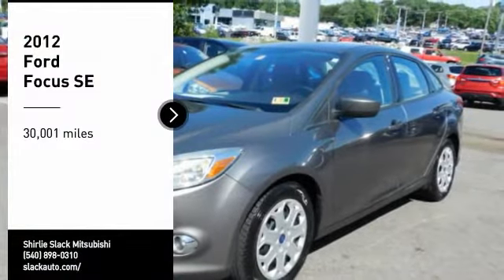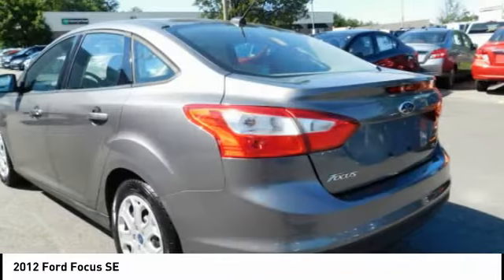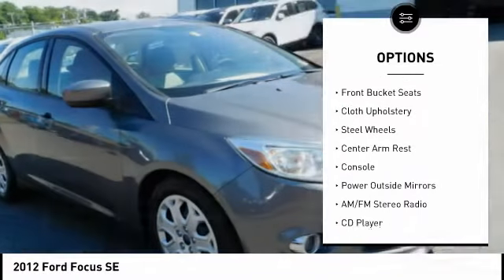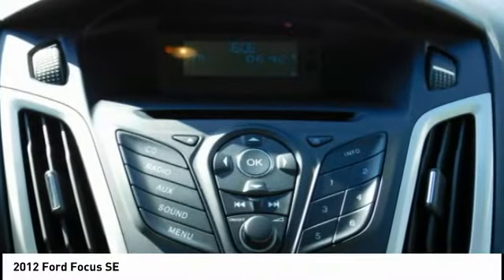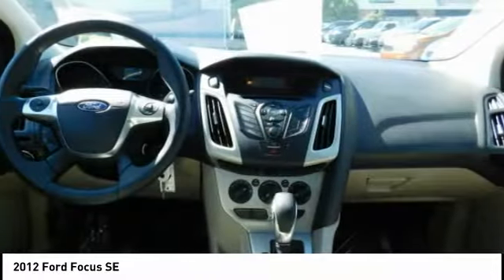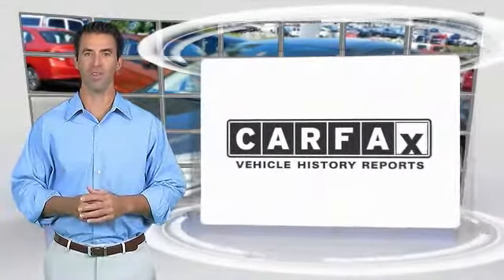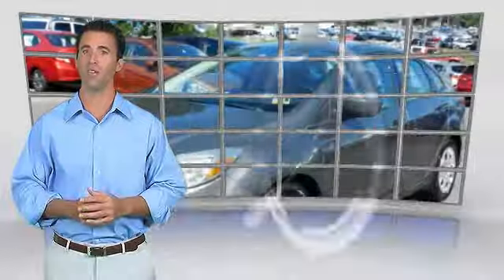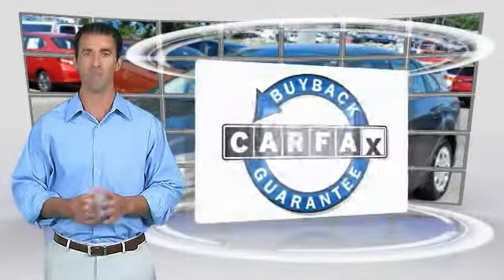2012 Ford Focus Fredericksburg VA 71159H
2012 Ford Focus SE

CARFAX 1-Owner, In Good Shape, GREAT MILES 30,001! EPA 36 MPG Hwy/26 MPG City! Sterling Grey Metallic exterior and Light Stone interior, SE trim. CD Player, iPod/MP3 Input, Flex Fuel, Non-Smoker vehicle, Local Trade. CLICK ME! FORD FOCUS: UNMATCHED RELIABILITY: CARFAX 1-Owner. Qualifies for CARFAX Buyback Guarantee. Approx. Original Base Sticker Price: $17,500*. KEY FEATURES ON THIS FORD FOCUS INCLUDE: Flex Fuel, iPod/MP3 Input, CD Player MP3 Player, Keyless Entry, Child Safety Locks, Steering Wheel Controls, Electronic Stability Control. Ford SE with Sterling Grey Metallic exterior and Light Stone interior features a 4 Cylinder Engine with 160 HP at 6500 RPM*. Non-Smoker vehicle, Local Trade. BEST IN CLASS: FORD FOCUS: More Trunk Volume than Mazda3, Mitsubishi Lancer, Nissan Sentra and Subaru Impreza. With over 13 cubic feet of Trunk Volume, the Focus will hold 4 carry-on suitcases. Great Gas Mileage: 36 MPG Hwy. VISIT US TODAY: We are a family owned and operated sales and service facility.Our family has been serving the automotive needs of the Fredericksburg community for over 50 years. We offer competitive financing, second chance Financing and a full service department, servicing all makes and models. Thank You! Horsepower calculations based on trim engine configuration. Fuel economy calculations based on original manufacturer data for trim engine configuration. Please confirm the accuracy of the included equipment by calling us prior to purchase.